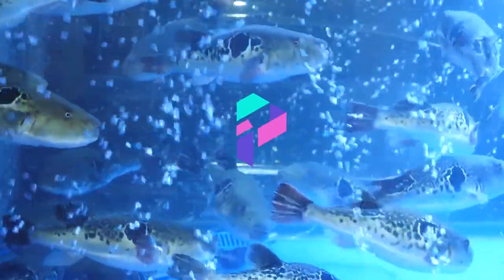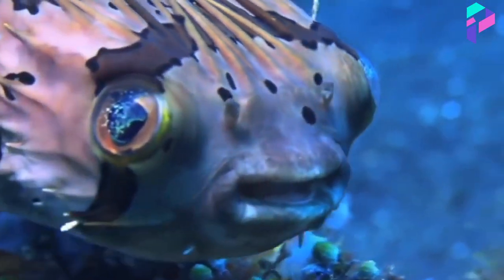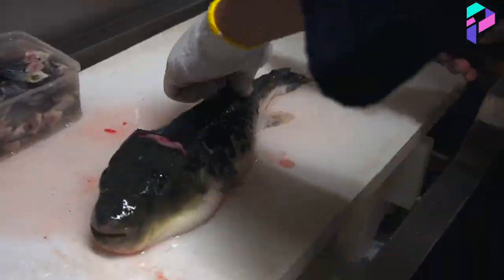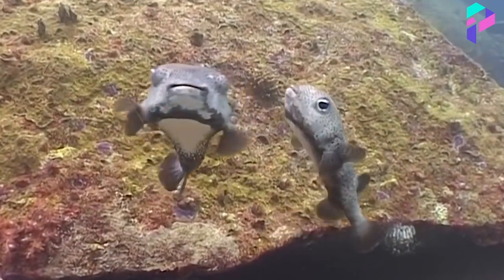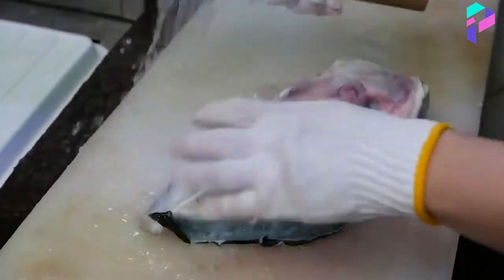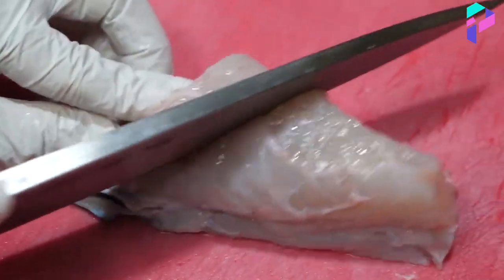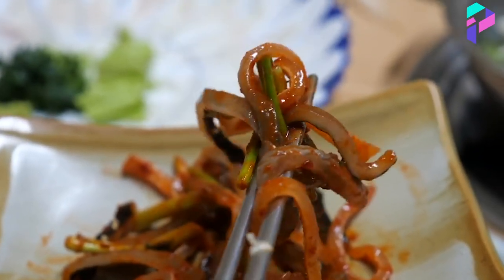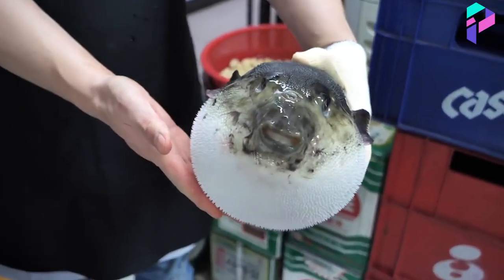How To Eat And Cook Puffer Fish. A Deadly Delicacy.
This deadly poisonous fish in Japan is a national delicacy. The ancient Japanese used fugu fish as early as the 2nd century BC. The emperors of Japan were generally forbidden to eat it. Farmed pufferfish may not be toxic, but scientists have shown that they are more aggressive and grow smaller. It turns out that fugu is the name of the dish, and the species of fish itself is called the brown puffer. Only in 1958 did fugu become legal, before that it was a prohibited product. Every year, 10-20 people die from improper preparation of puffer fish in Japan. It is people who cook fish at home that die.